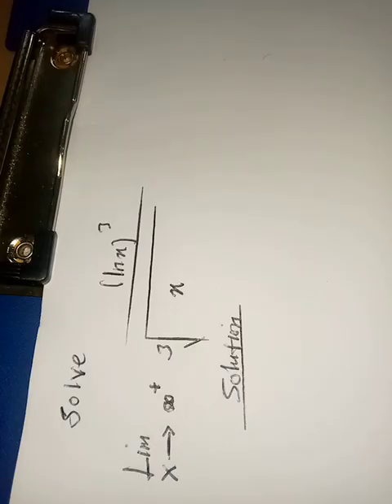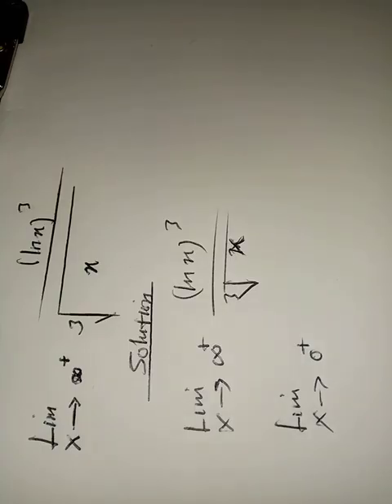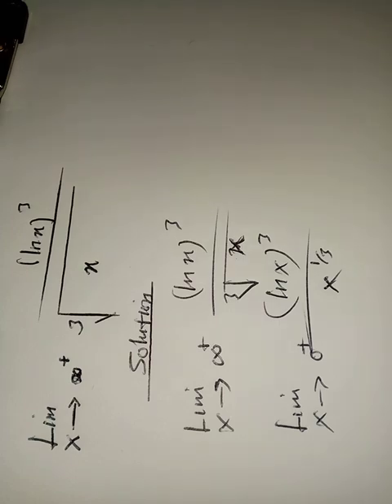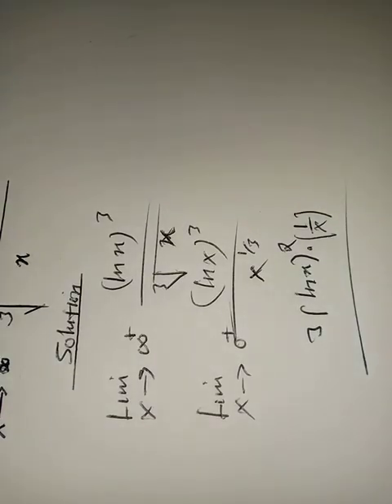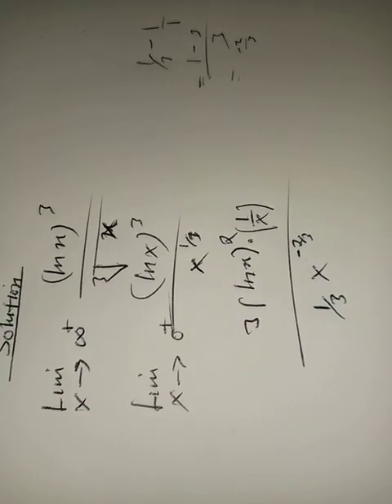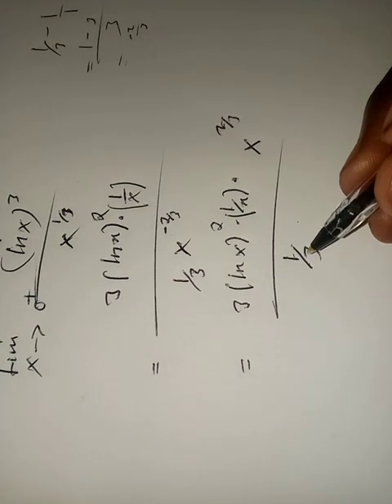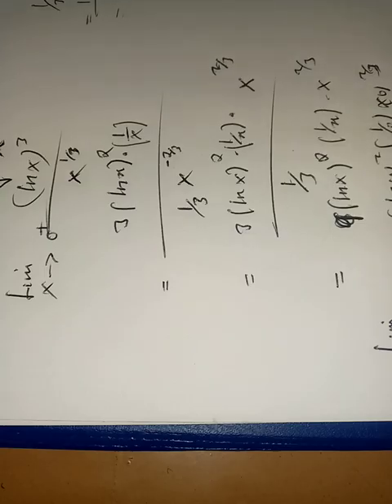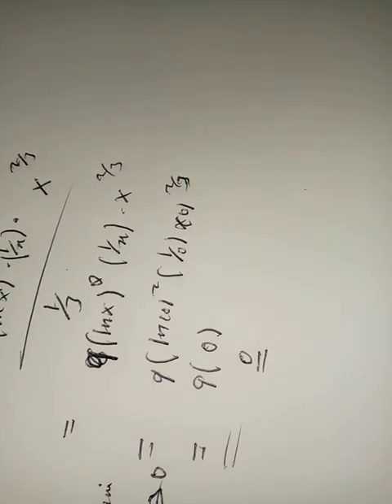March 29, 2026